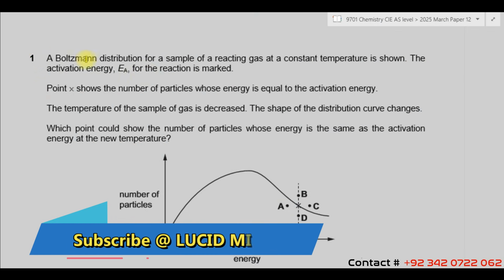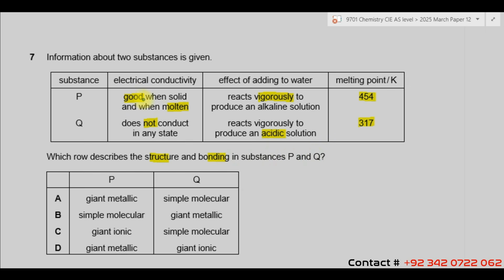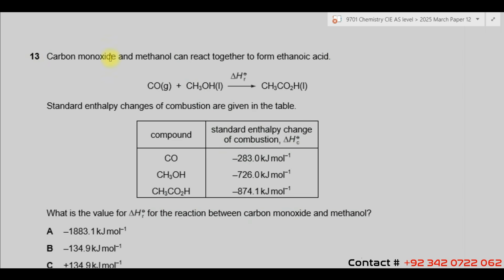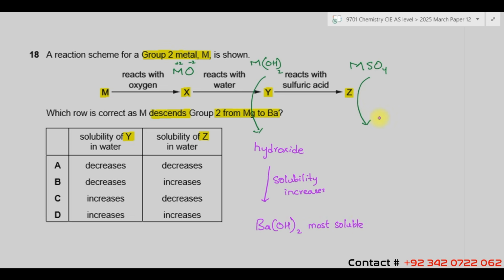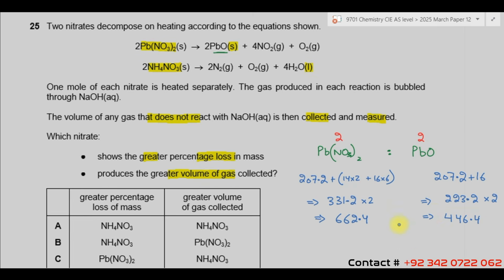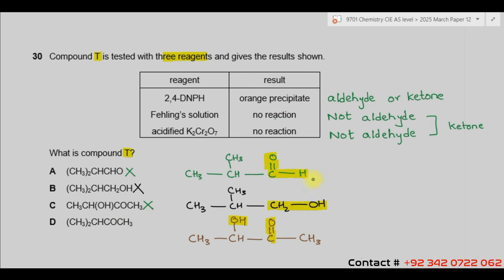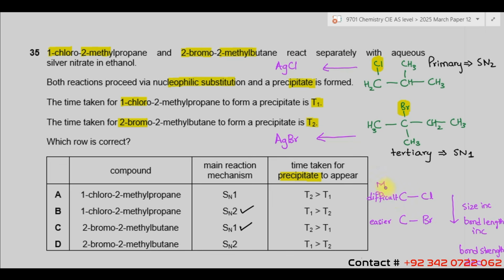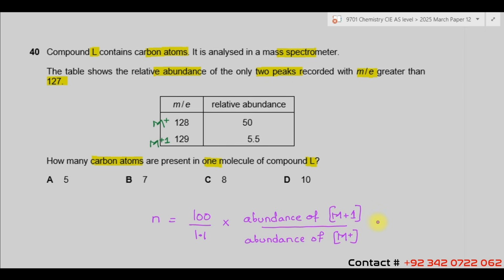CIE AS level Chemistry 9701/12 | February/March 2025 | 9701/12/F/M/25 | 9701_m25_qp_12 | M25 Q12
The Paper solved is Variant 2 of Paper 1 from February/March 2025

Timestamps:

00:00 Introduction
00:13 Q.No.1 to Q.No.5
13:47 Q.No.6 to Q.No.10
30:30 Q.No.11 to Q.No.15
47:10 Q.No.16 to Q.No.20
01:03:16 Q.No.21 to Q.No.25
01:19:51 Q.No.26 to Q.No.30
01:33:20 Q.No.31 to Q.No.35
01:52:11 Q.No.36 to Q.No.40